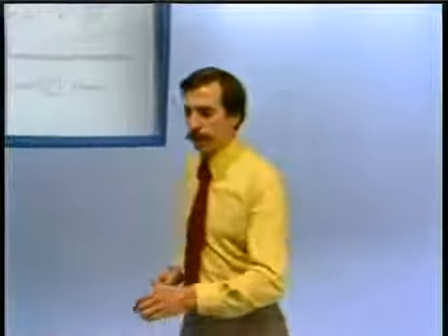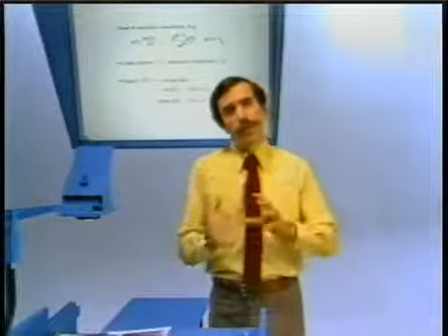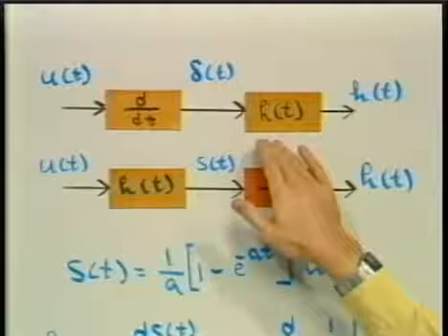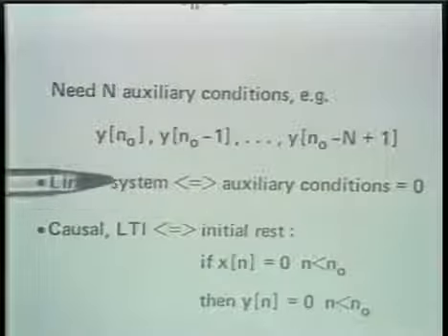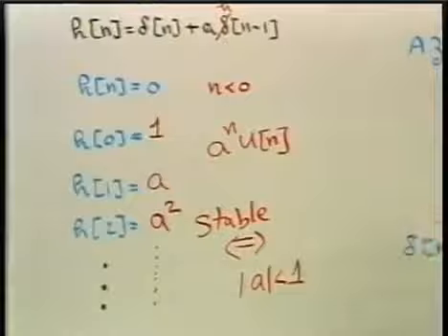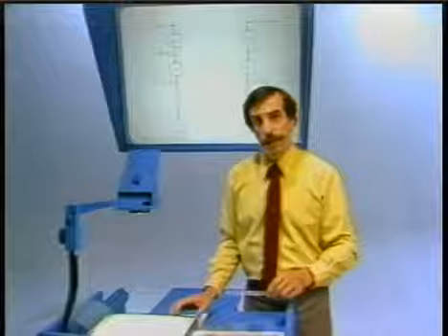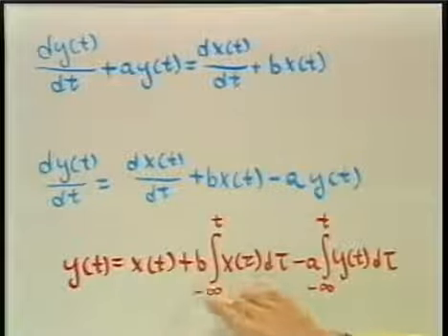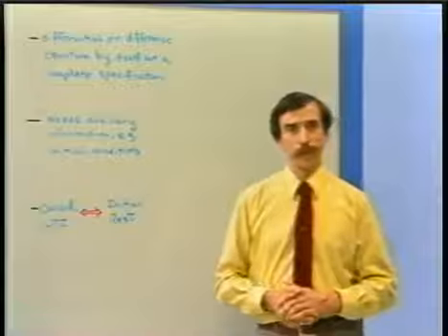Lecture 6 Systems Represented by Differential Equations by MIT OpenCourseWare